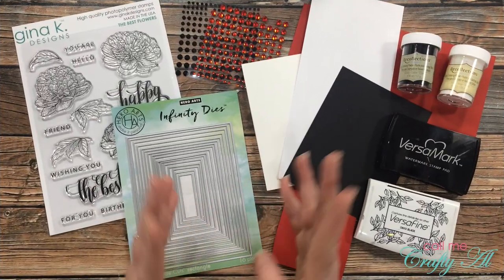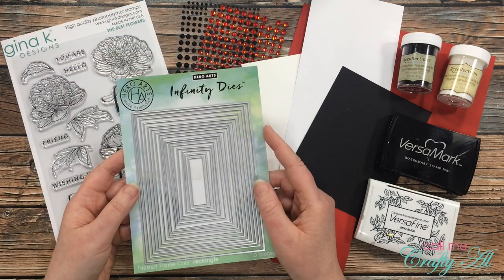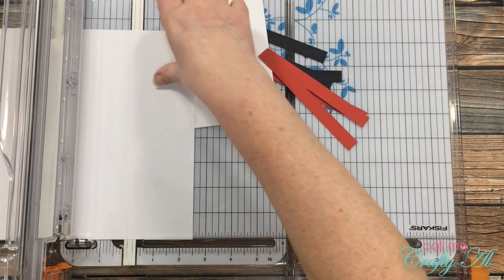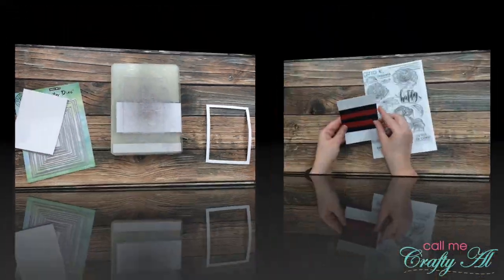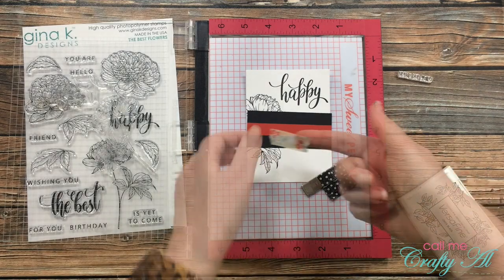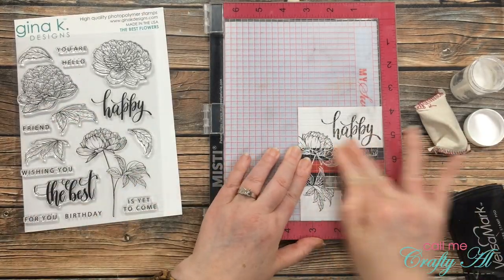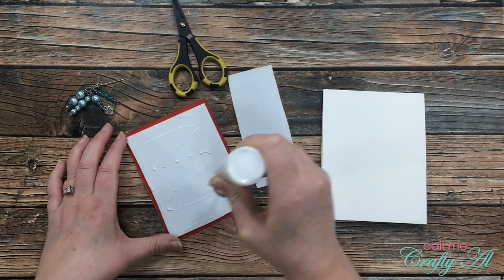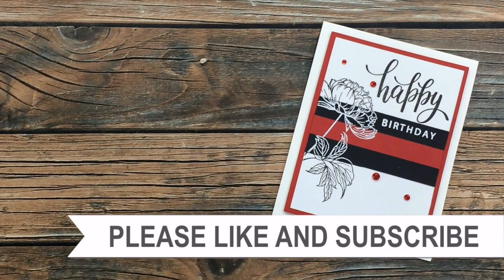Red, White & Black Birthday Card | Nature's Touch Card Kit | There's a Stamp for That Challenge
Thanks so much for stopping by, crafty friends! Today I am back to create a card for the latest challenge on the “There’s a Stamp for That” Facebook group. If you would like to check out the group,

Related Products**:
   Hero Arts Infinity Dies - Rectangle

HaPpY cRaFtInG!
   Alicia
   Call Me {Crafty} Al